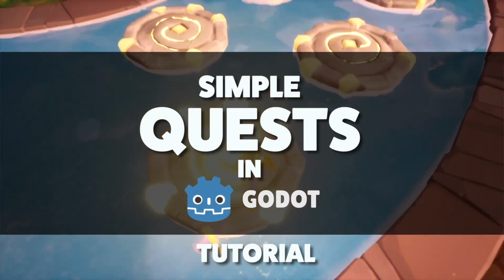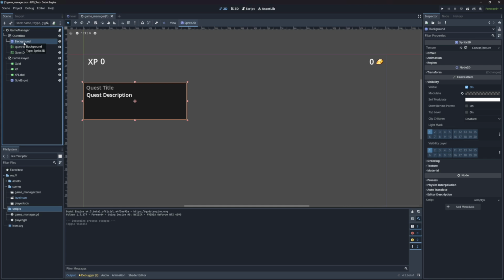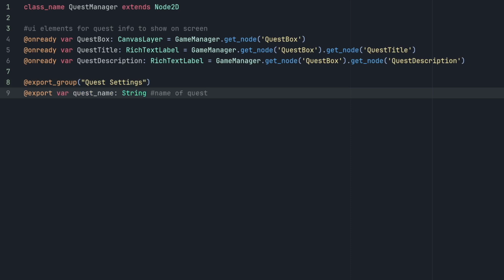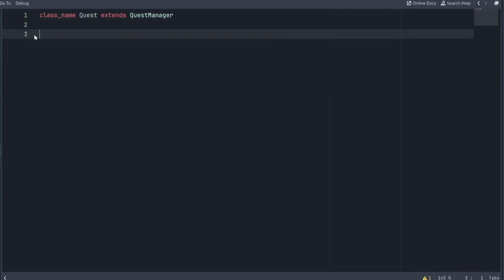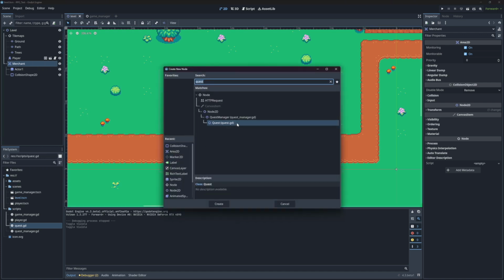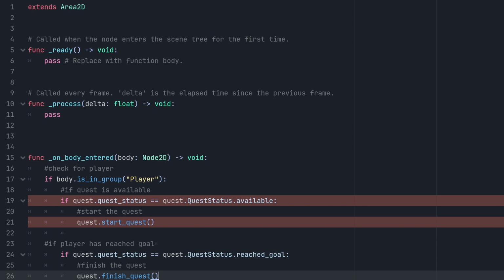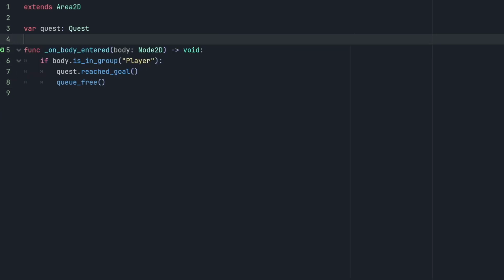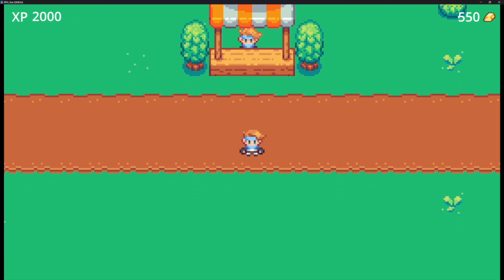Add QUESTS To YOUR Game in 10 Minutes! | Godot Tutorial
Quests are essential for game development, adding depth, immersion, and guiding players through their adventure. They provide a rewarding sense of achievement upon completion. In this tutorial, learn how to create a simple quest system using Godot. We'll show you step-by-step how to design engaging quests that you can easily expand and customize. Perfect for both beginners and experienced developers, this video will help you enhance your game's narrative and player experience.

0:00 Intro
0:39 Project Setup
1:44 Create Quest Manager Script
3:22 Create Quest Script
5:12 Add Quest Node to Scene
6:04 Implement Quest Into Scene
8:49 Final Result

If you liked the sprite sheet I used in this tutorial, you can find it here: